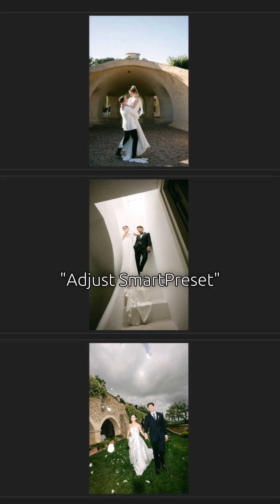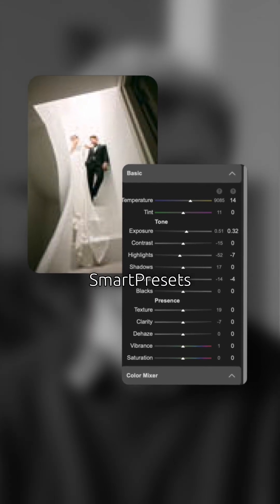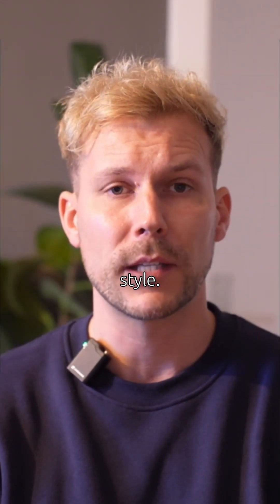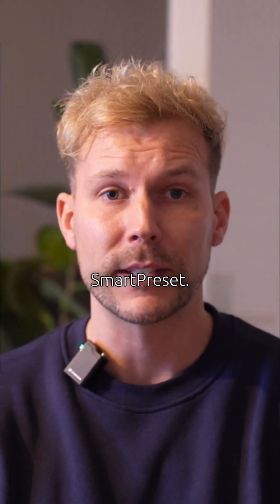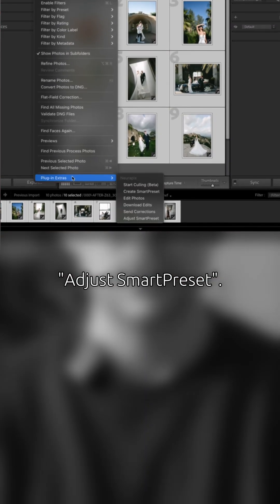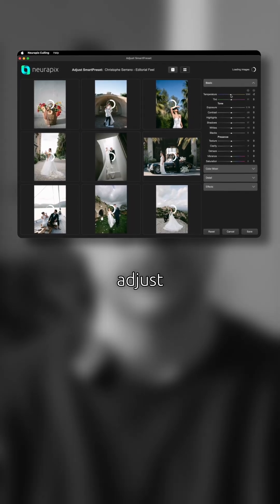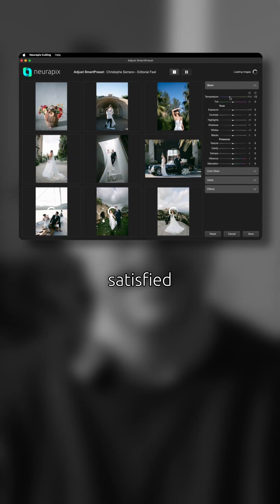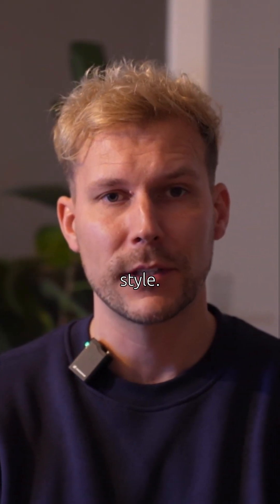New Neurapix Function - Adjust Your SmartPreset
With our new Adjust SmartPreset feature, you now have even more control over your look!

From now on, you can adjust your existing or purchased SmartPreset yourself - directly in Lightroom Classic.

Of course, you can still send in corrections as usual to optimize your SmartPreset and make it fit your style even better. But if your style has fundamentally changed, you can now completely realign your SmartPreset.

Here’s how it works:

Simply select up to nine sample images that were edited with the SmartPreset you want to modify. Then go to Library - Plug-in Extras - Adjust SmartPreset. A new window will open showing the name of your SmartPreset.

You can choose whether to preview the adjustments on one image or on all selected images. On the right-hand side, you’ll find all adjustable parameters. The AI value for the selected photo appears on the left, while the corrected value resulting from your adjustment is displayed on the right.

When you’re happy with the result, click Save. Or click Reset to start over.

This way, your SmartPreset stays flexible - just like your style.